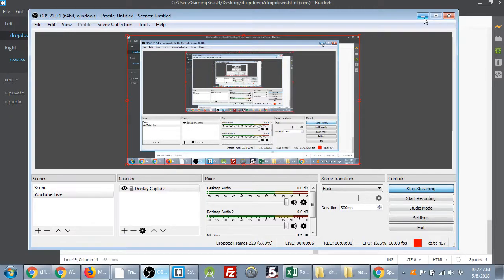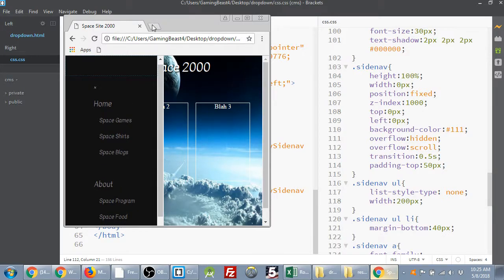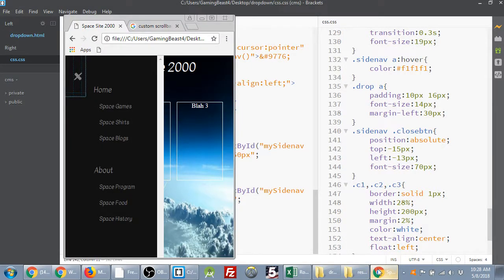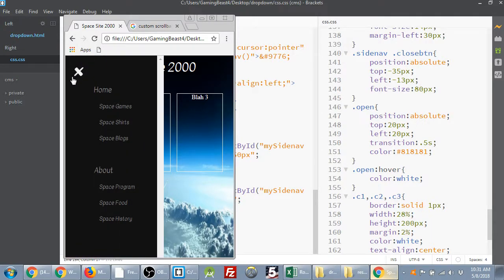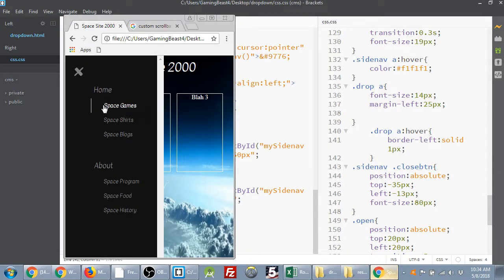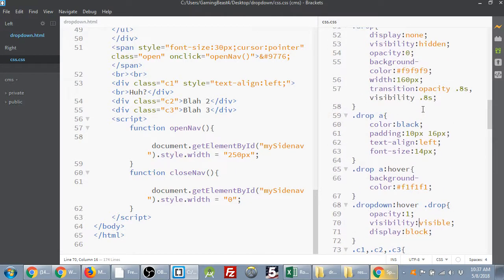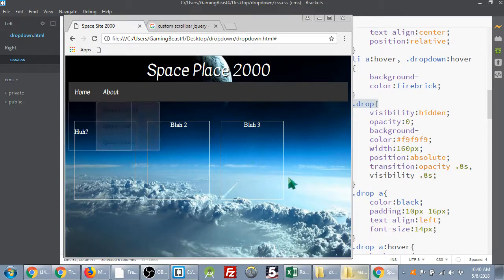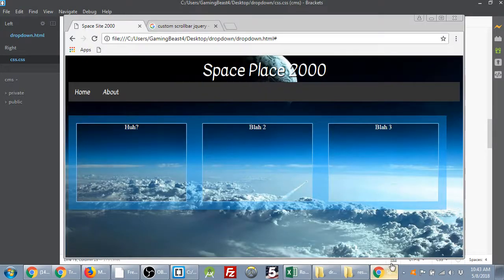Intermediate Scripting - Mobile Nav Bar | Media Queries Part 2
Media queries, mobile nav bars.